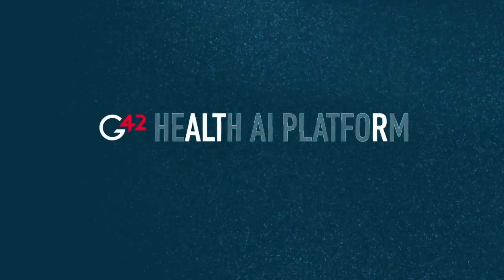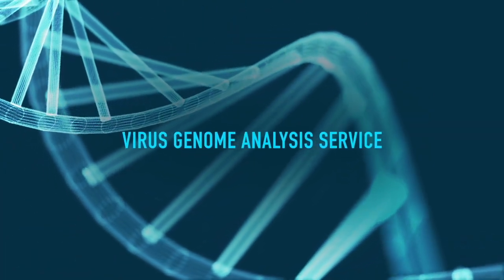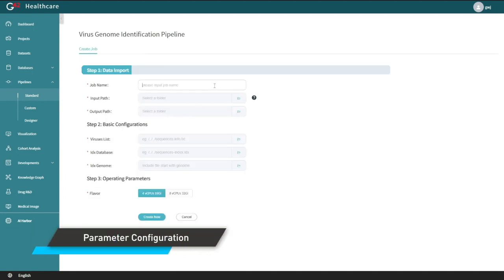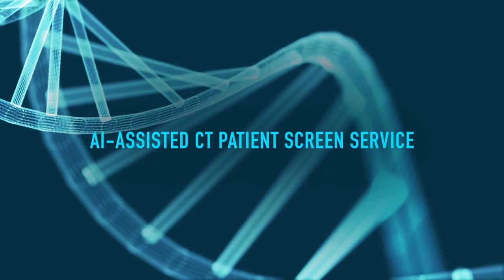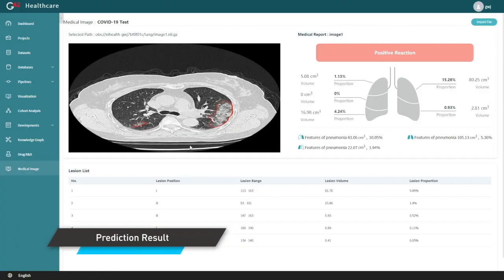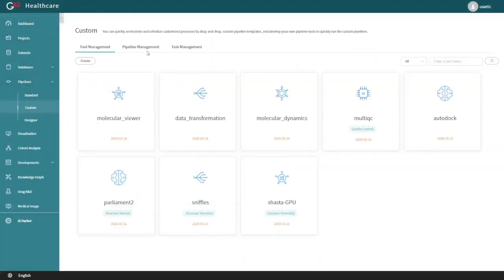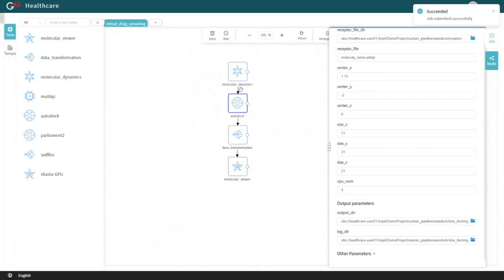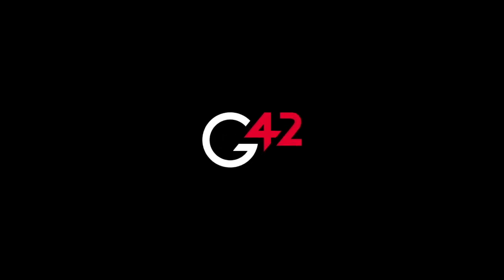G42 Health AI Platform Overview - Antiviral Platform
Facing the coronavirus pandemic, G42 presents its revolutionary antiviral platform to support global healthcare researchers combat against COVID-19.

G42 Health AI Platform, available on G42 Cloud starting from May 19, 2020, provides its users with the following tools:
• Virus Genome Analysis Service, to rapidly identify virus genome and generate insights on the virus evolution and epidemiology.
• AI-Assisted CT Scan Evaluation, to rapidly quantify the signatures that are suggestive of COVID-19 and pneumonia.
• In Silico Drug Discovery Service, to shorten the drug screening time by enabling a wide range of computer simulations.